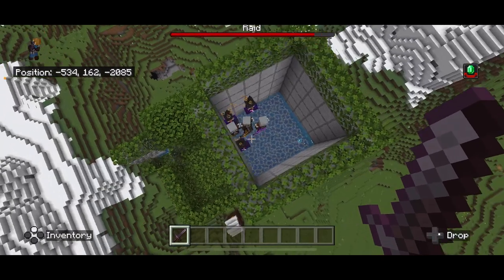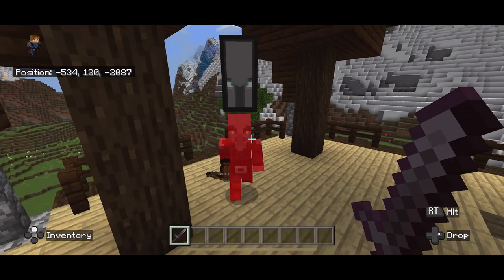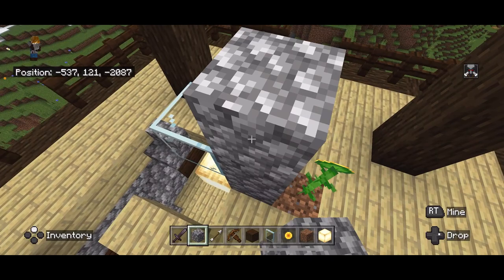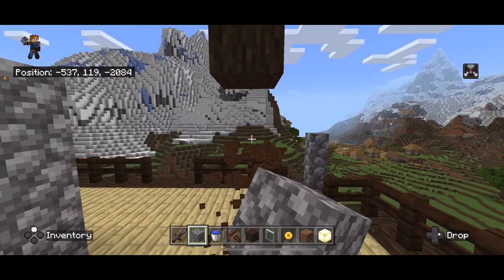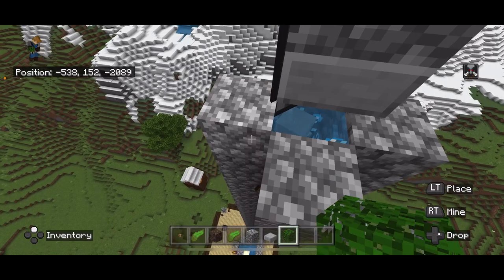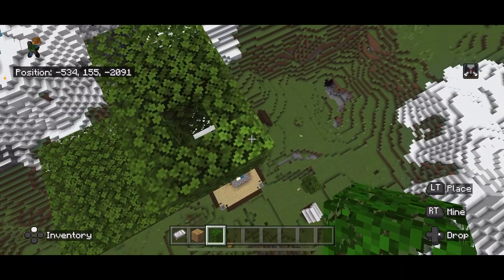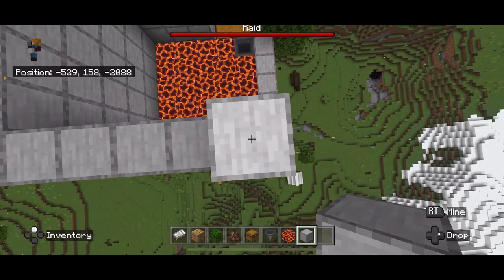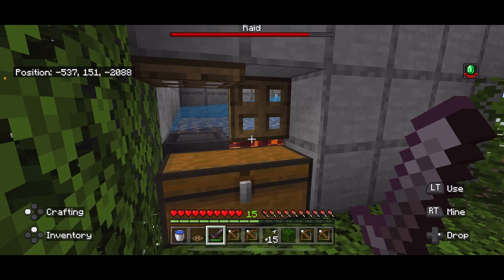How to Make a Minecraft Bedrock Raid Farm 1.19! [MCPE / Console / PC]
Hey guys! Today we are looking a a simple minecraft raid farm design.  This design is is perfect for a minecraft raid farm for 1.19. In this minecraft raid farm for bedrock, you manually activated by killing your captain and you get the loot you need by manually killing the raiders. I tried my best to make this minecraft raid farm tutorial easy to follow so that you can build this simple and easy minecraft raid farm.

If the video is a build::
⬇️⬇️⬇️🧰Scroll to Bottom for Supply List 🧰⬇️⬇️⬇️